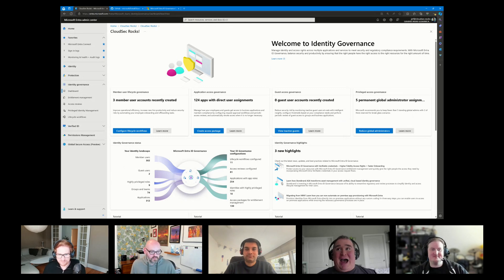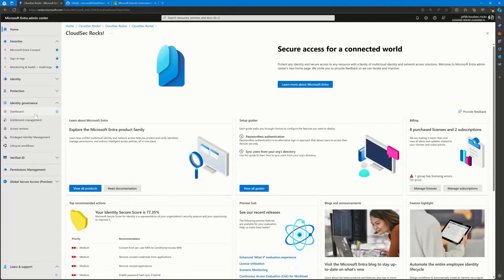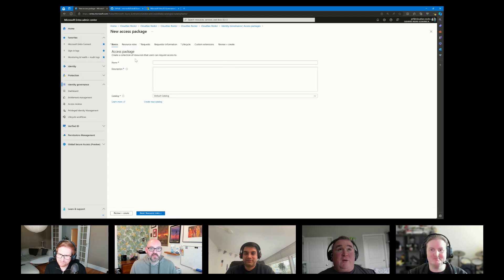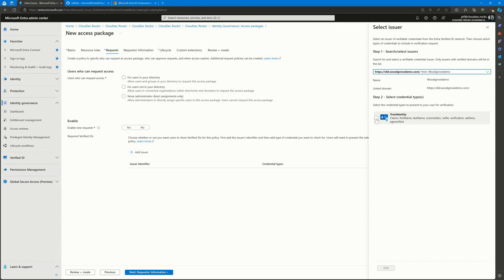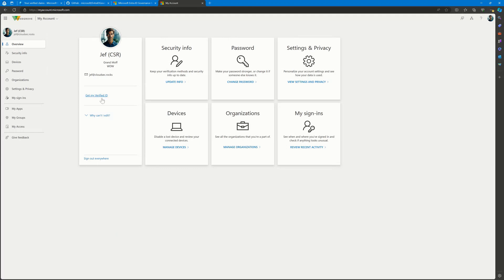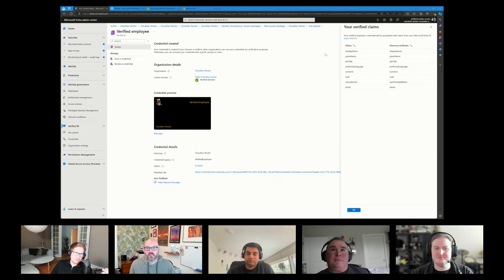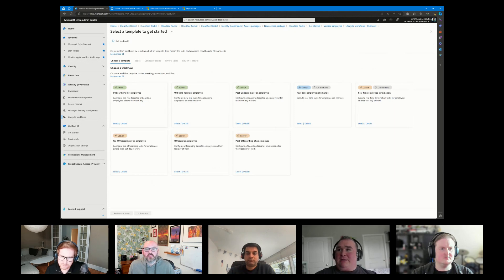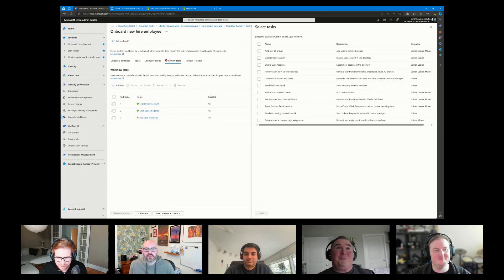MS EMS Community Podcast E009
Episode 009

The MS EMS Community Podcast! With no particular agenda other than having a casual chat about recent tech events, this time including:

Not part of the community?